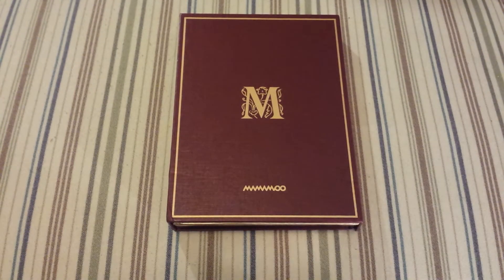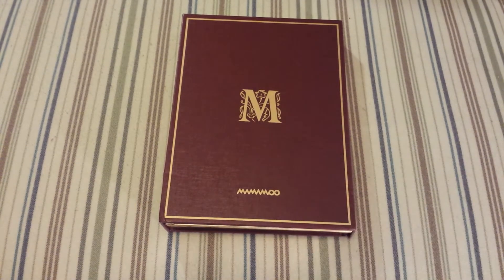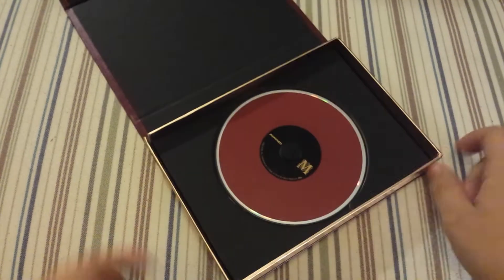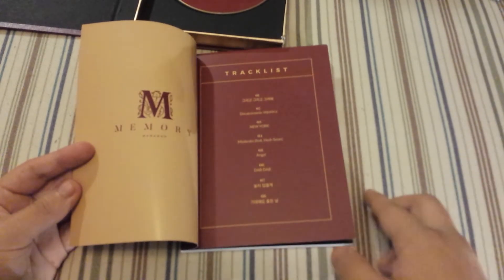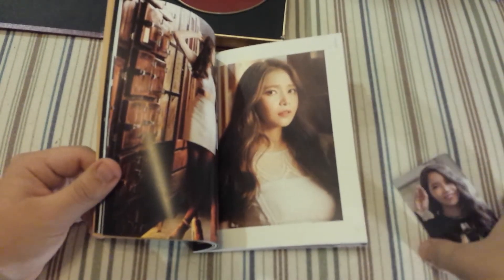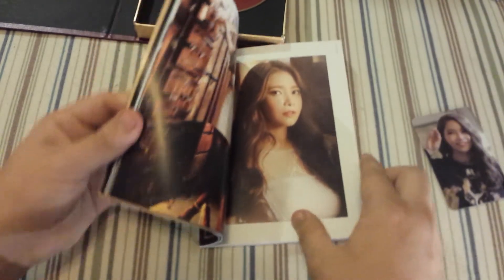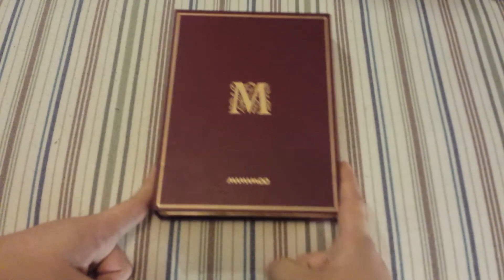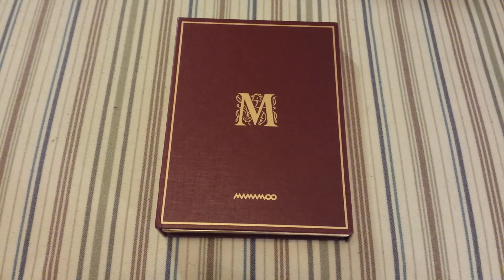MAMAMOO MEMORY | UNBOXING